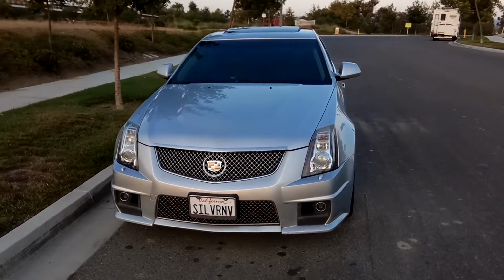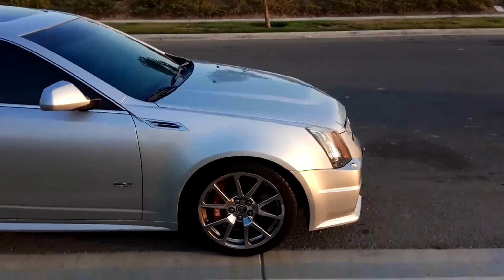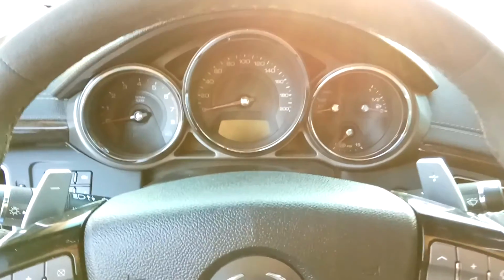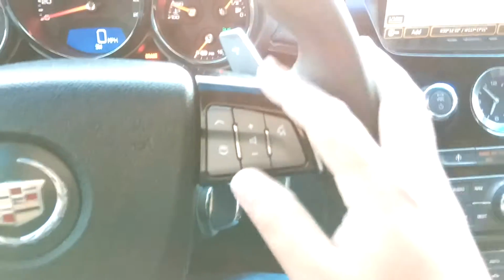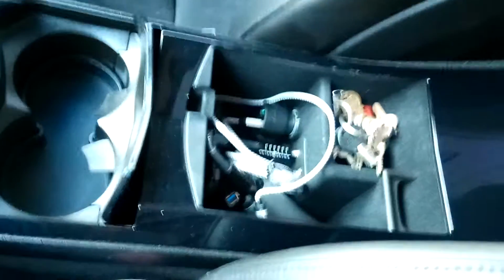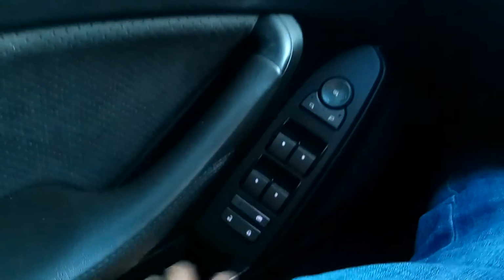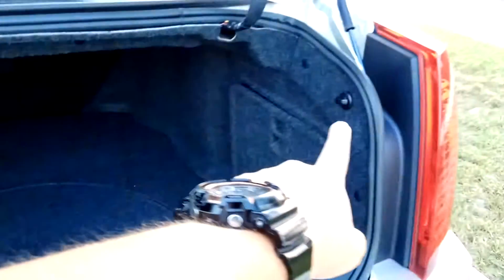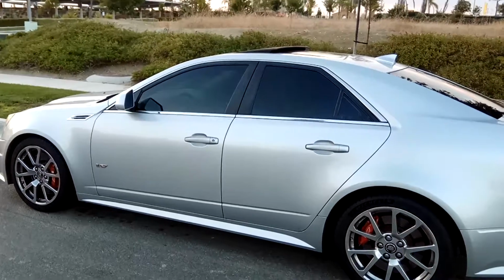2010 Cadillac CTS-V Sedan Walkaround - Exterior/Interior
2010 Cadillac CTS-V Sedan Walkaround - Exterior/Interior